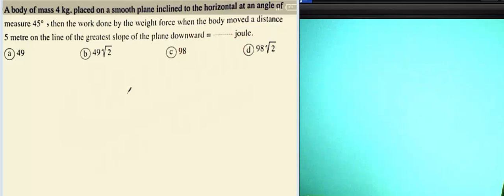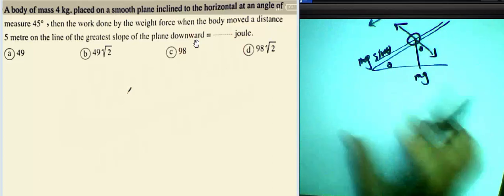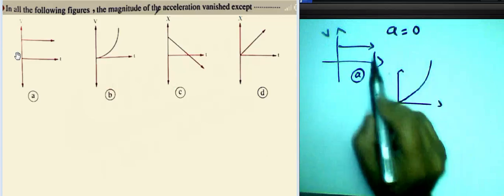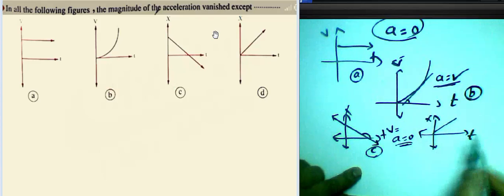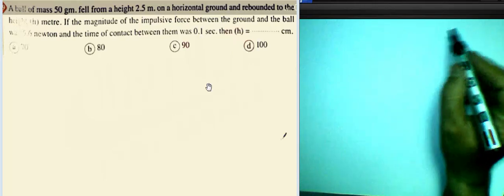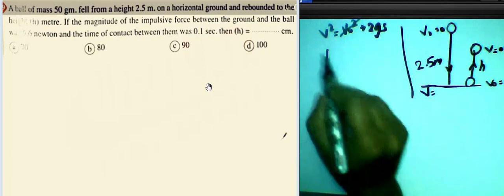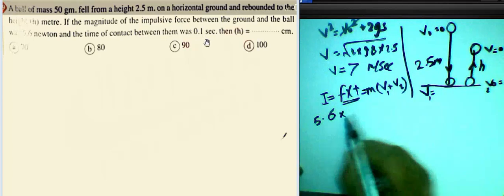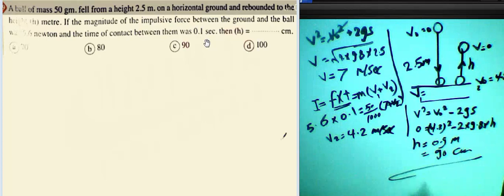حل كتاب بنك الاسئله امتحانات المعاصر اللغات الصف الثالث الثانوي ديناميكا ثانوي لغات مراجعه2023